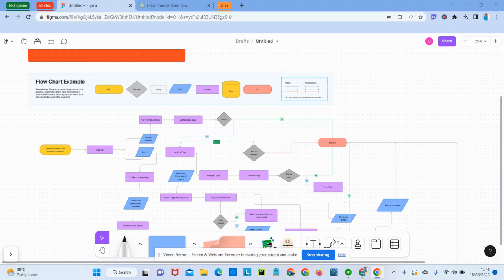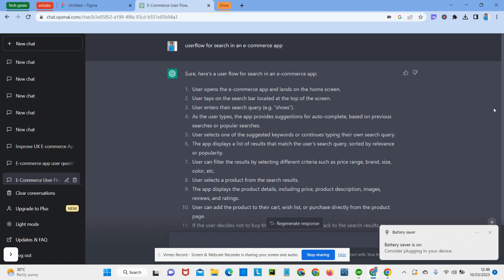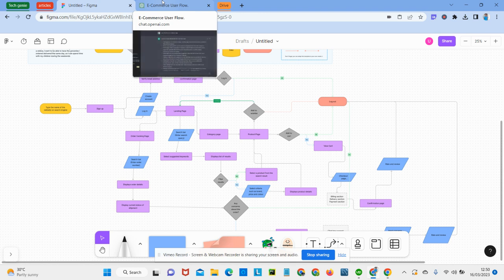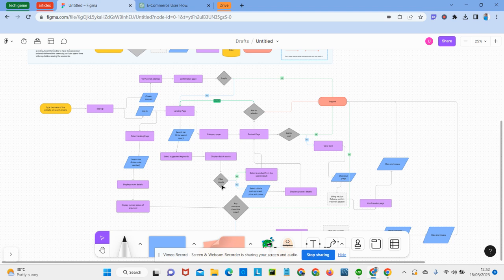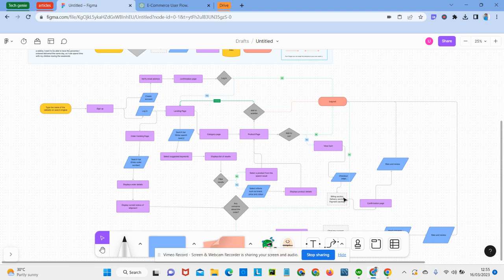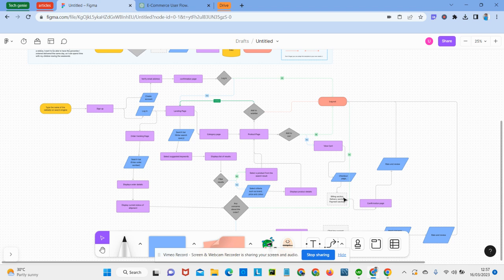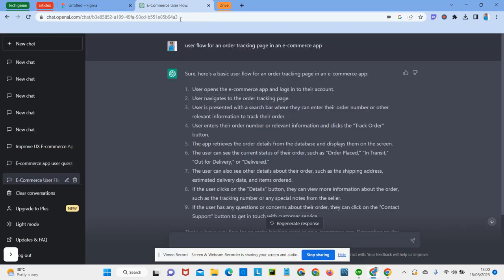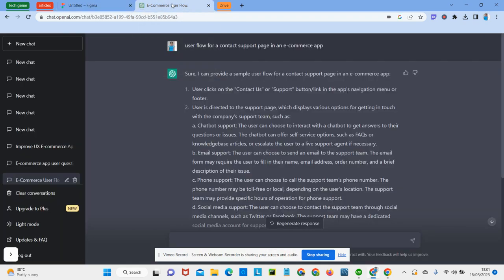I Just Discovered how to use Chatgpt to create User flows.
In this video, I'm going to show you how to use Chat gpt to create user flows. chatting is the perfect way to create user flows easily and quickly, which is great for creating simple, easy-to-use e-commerce platforms.If you're looking for a simple way to create user flows for your e-commerce platforms, then this video is for you! By learning how to use Chat gpt, you'll be able to create user flows quickly and easily, without any complex coding required. Watch this video and learn how to create user flows with Chatgpt today!